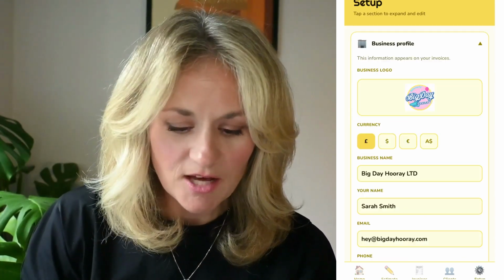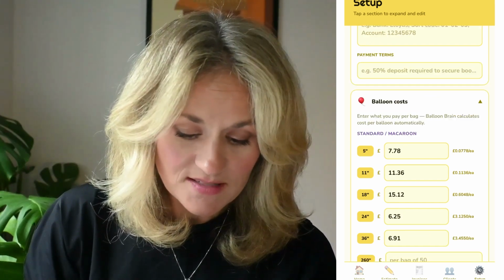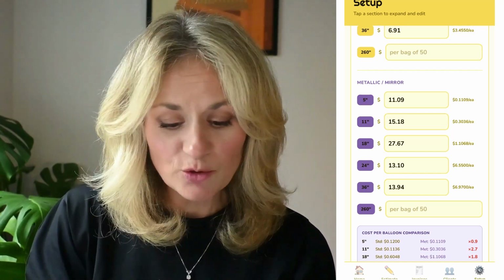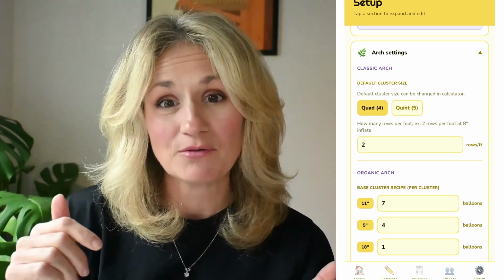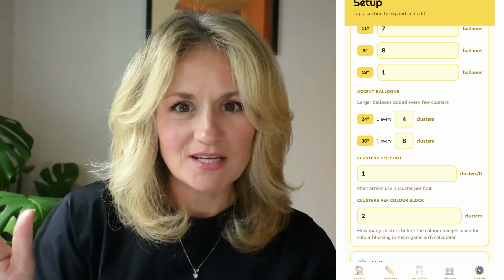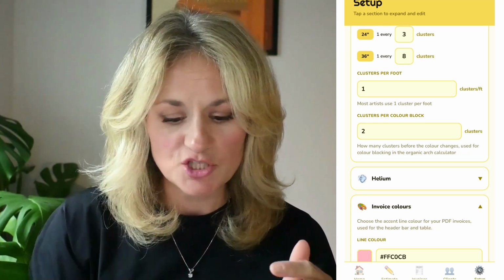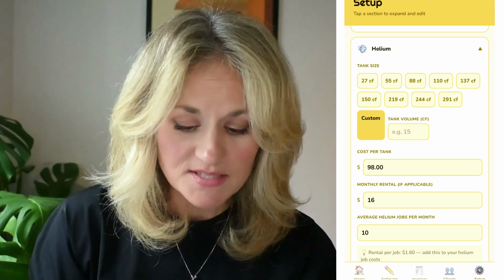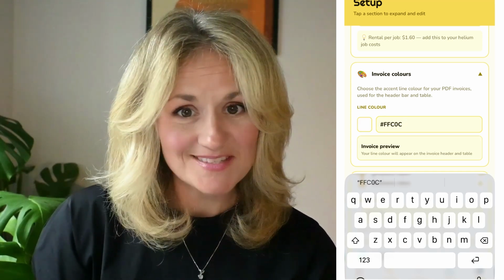Balloon Brain Intro Setup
Balloon Brain is the business app built by a balloon decorator, for balloon decorators. In this video I walk you through how to set up the app and build a full organic arch estimate, from balloon costs to a professional invoice, all from your phone.
Download Balloon Brain on the App Store: Search "Balloon Brain"
Android waitlist: mailchi.mp/a0dabc98df6b/balloonbrain-android